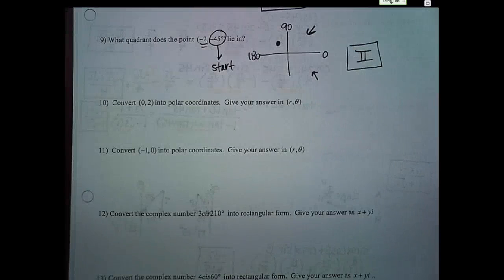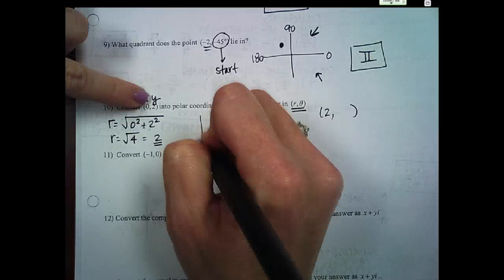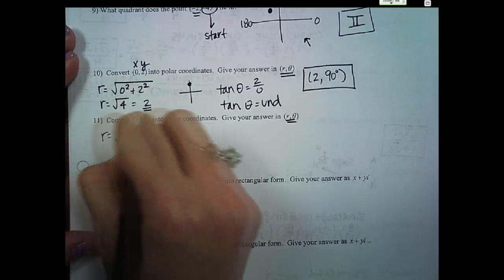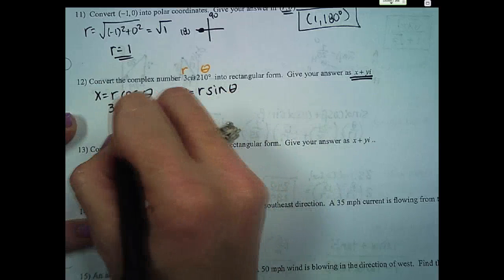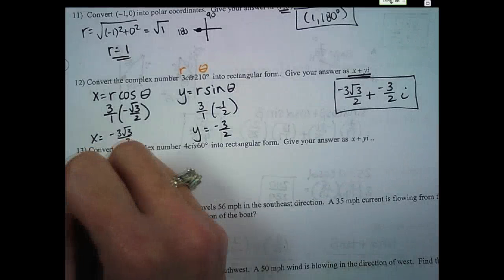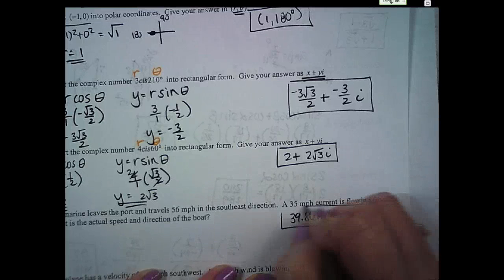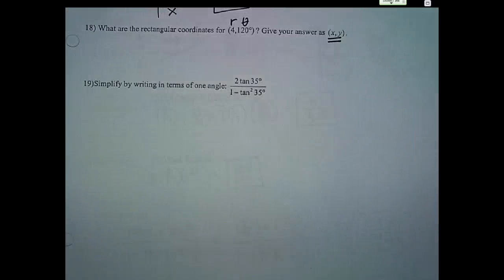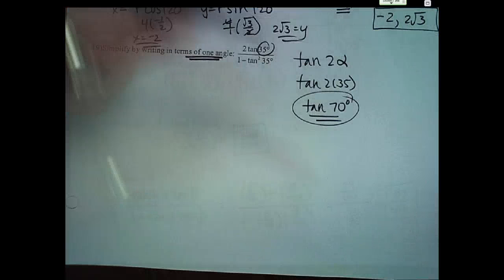(3/31) Review for 6 weeks Part 2